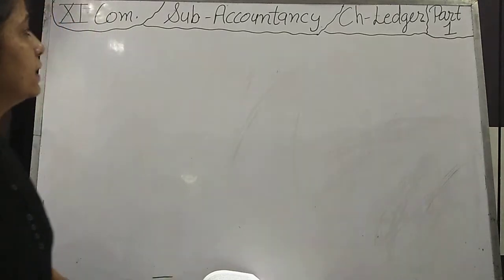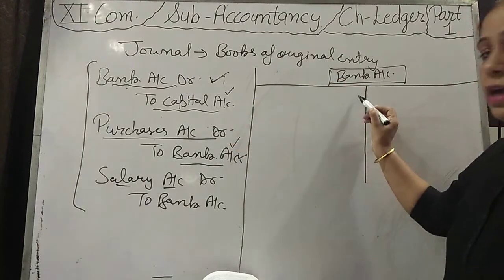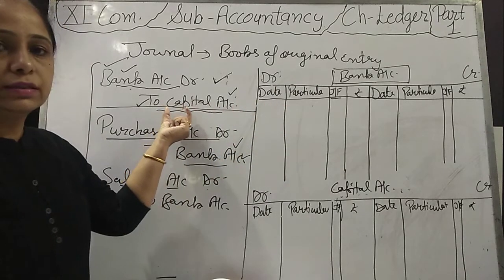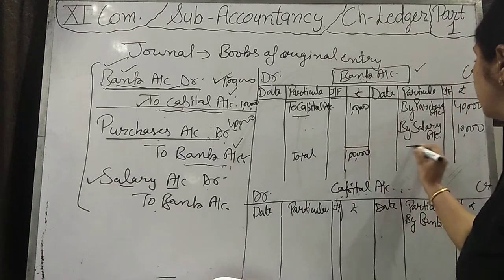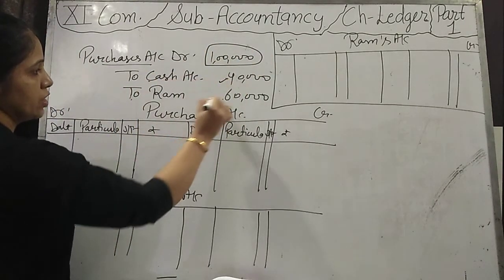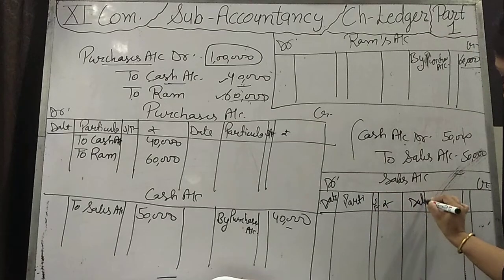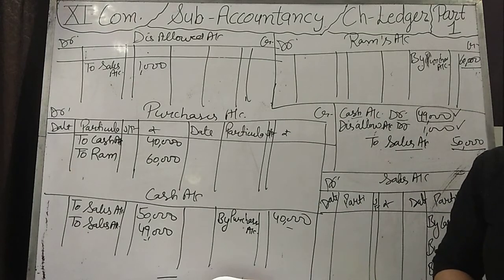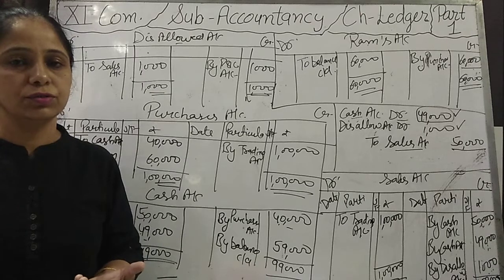DPS/XI ACCOUNTANCY /LEDGER/PART 1